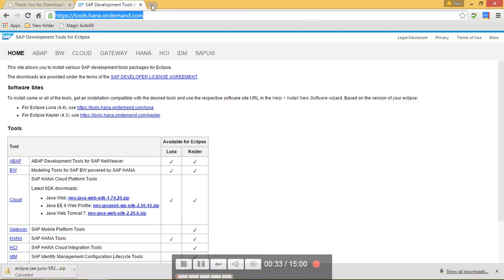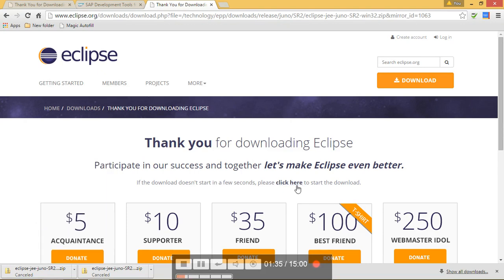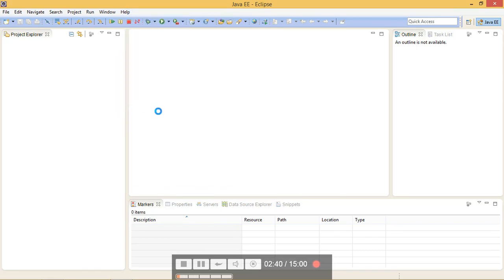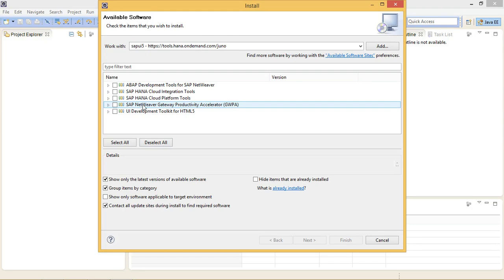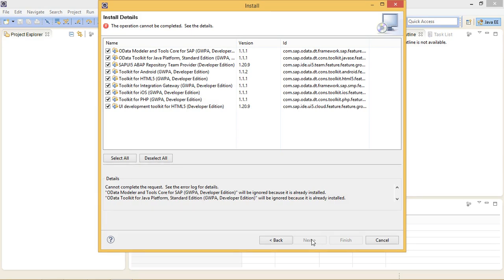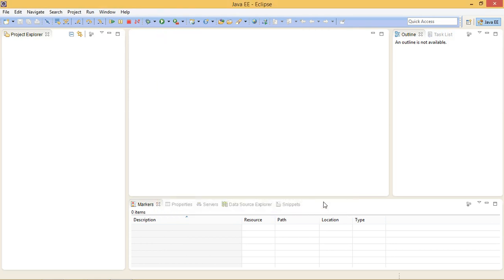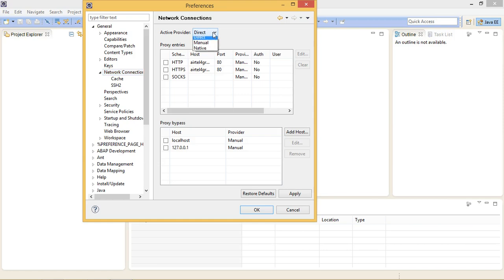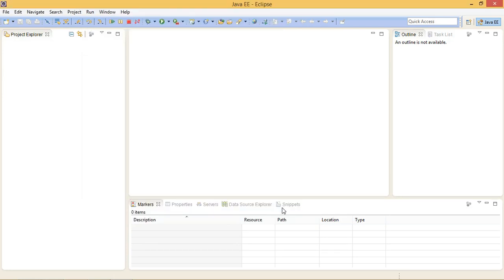SAPUI5 - Installation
This video is about how to install SAPUI5 tools to eclipse.